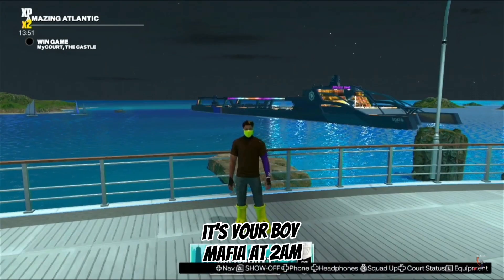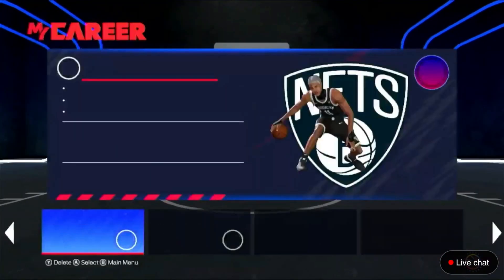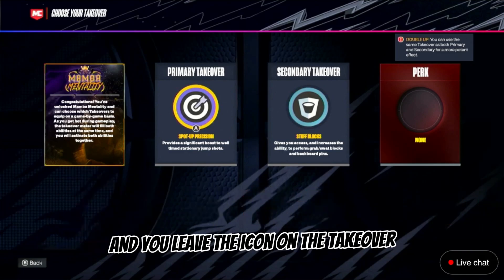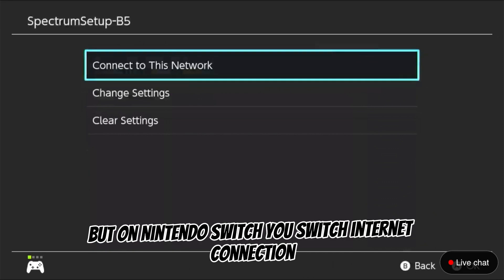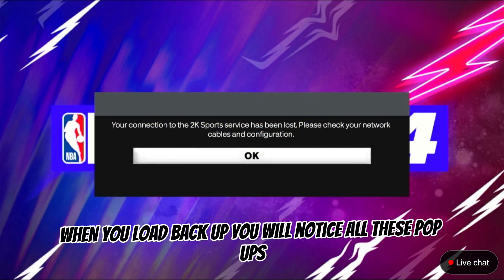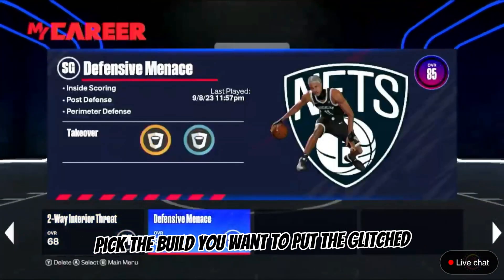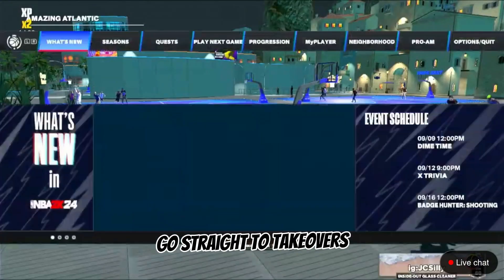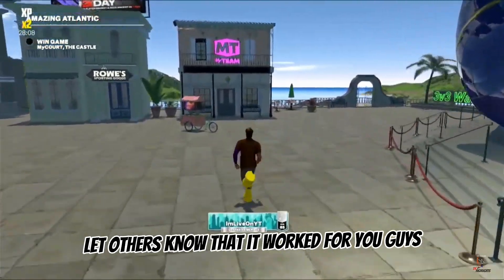NBA 2k24 ⚠️ TAKEOVER GLITCH ⚠️ NINTENDO SWITCH PS4 XBOX ONE *UnPatchable*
Takeover glitch for nba 2k24